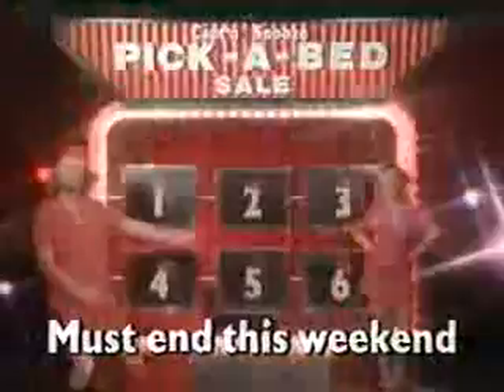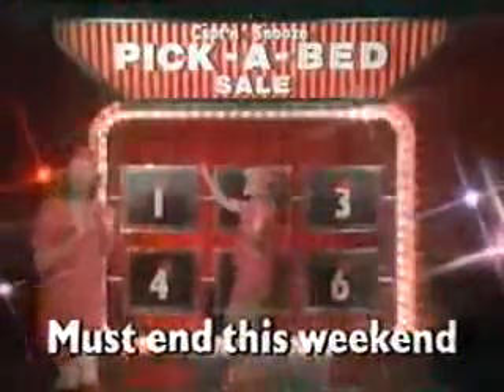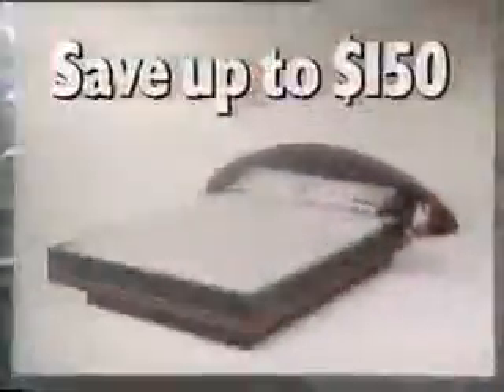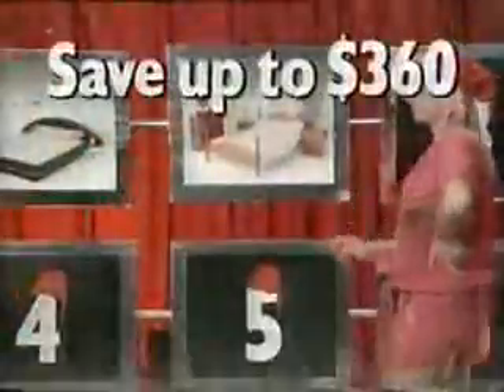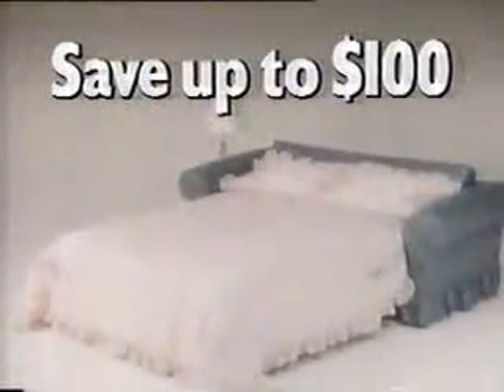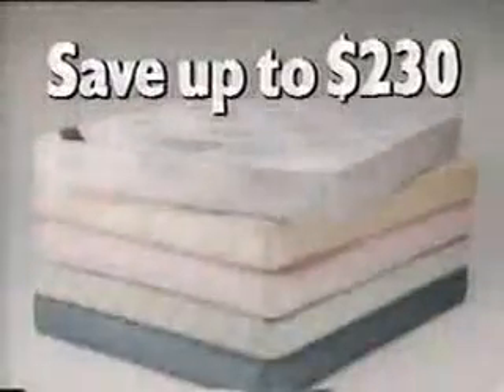Australian Ad Capt'n Snooze - 1990